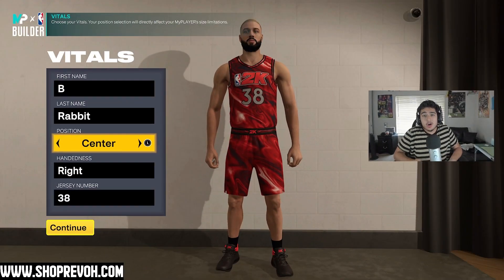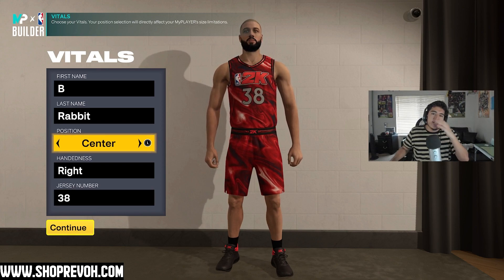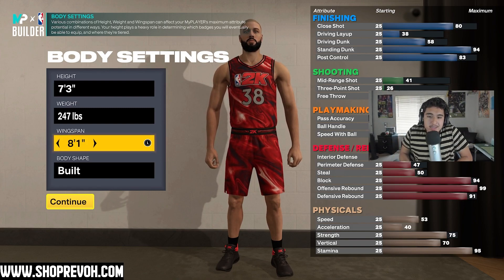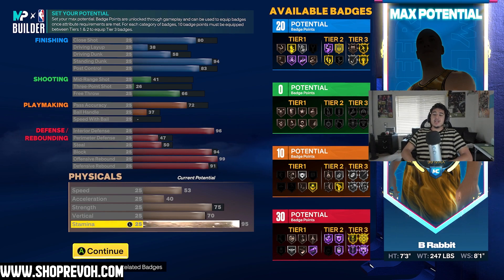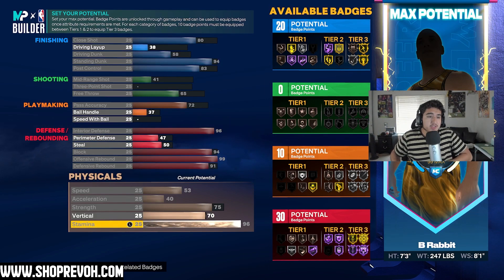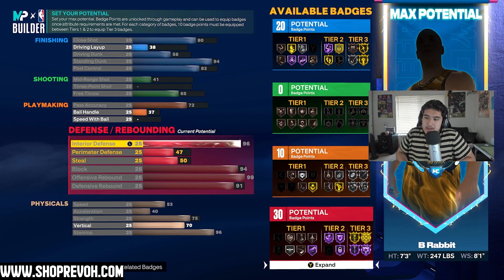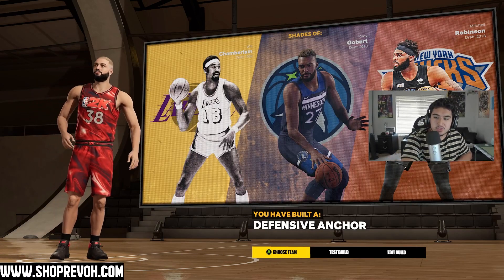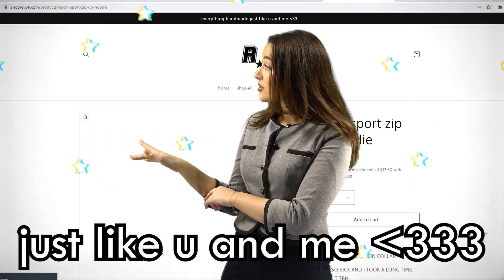THIS BUILD WILL DOMINATE THE PAINT!😱🔥INSANE NBA 2K23 7'3 CENTER BUILD!!! NBA 2K23 SHAQ CENTER BUILD